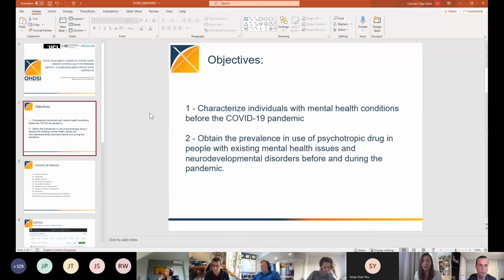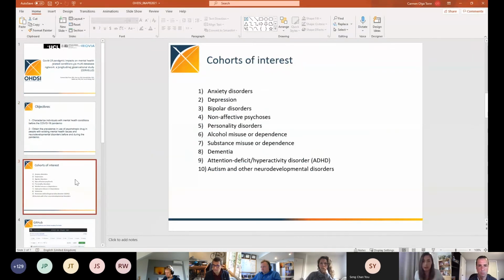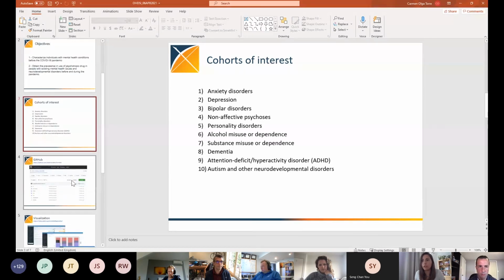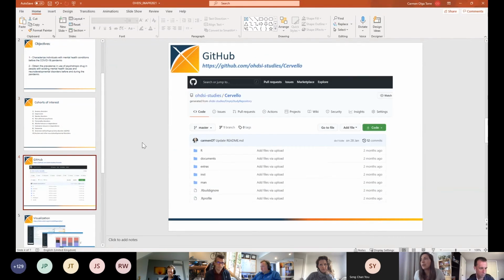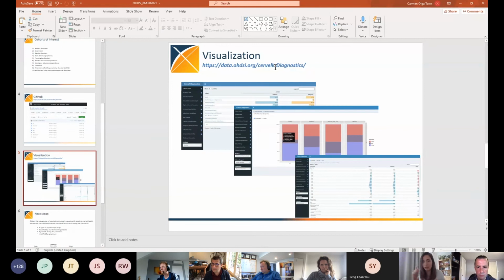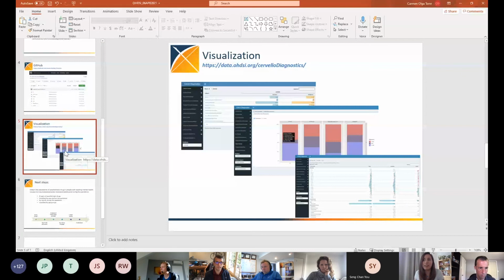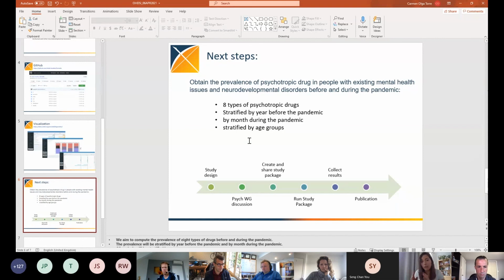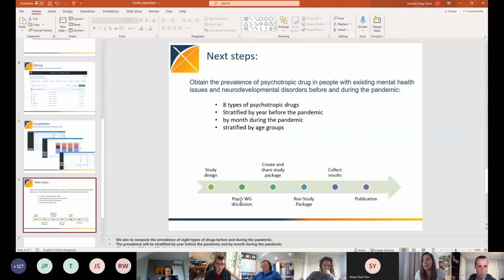OHDSI Study: Covid19 pandemic impacts on mental health related conditions via multi-database network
Study lead Carmen Olga Torre provided this update to the network study "Covid-19 pandEmic impacts on mental health Related conditions Via multi-database nEtwork: a LongitutinaL Observational (CERVELLO) study" during the April 6 OHDSI Community Call.

All past presentations can be found on the OHDSI Community Call